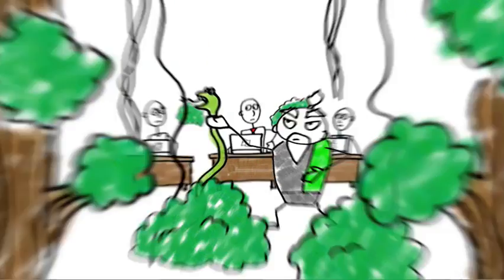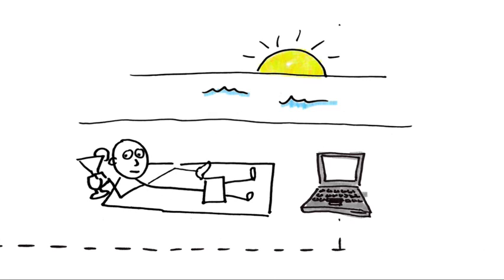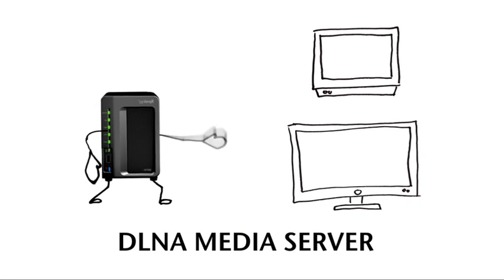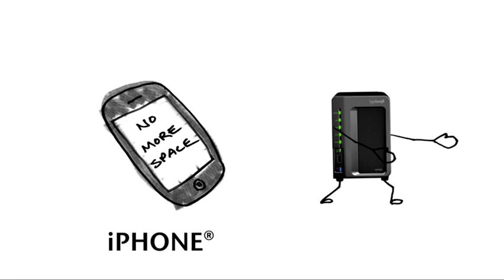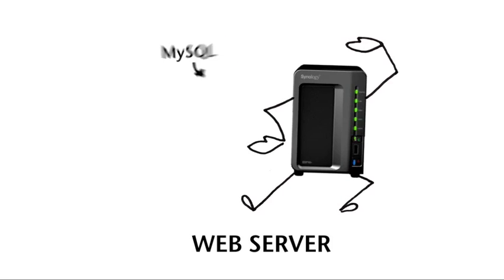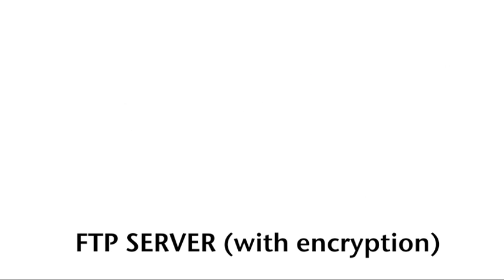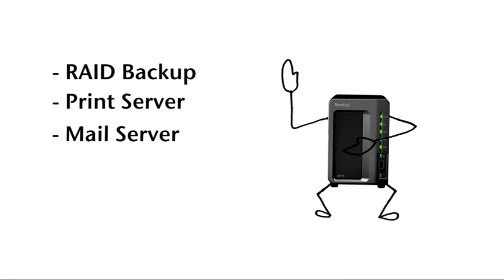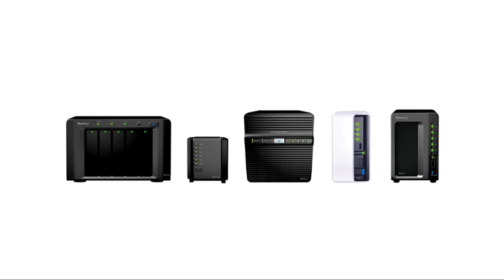Synology DLNA Media Server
Synology DLNA Media Server.  Video providing an overview of Synology as a media device for streaming.